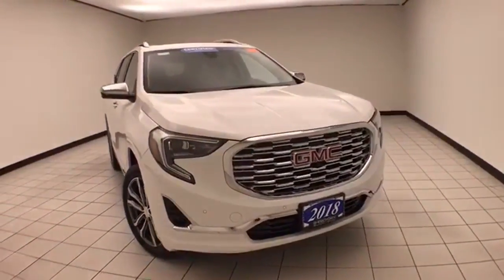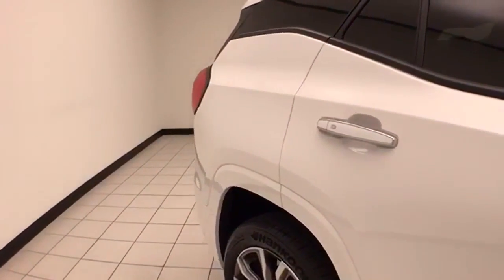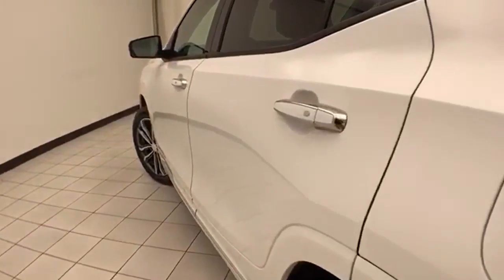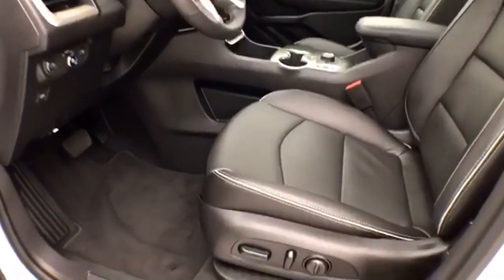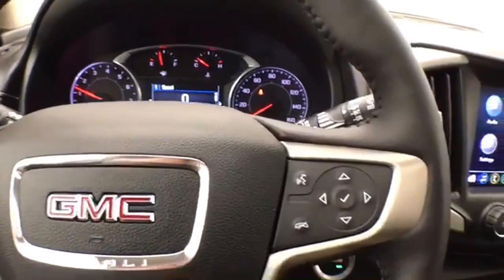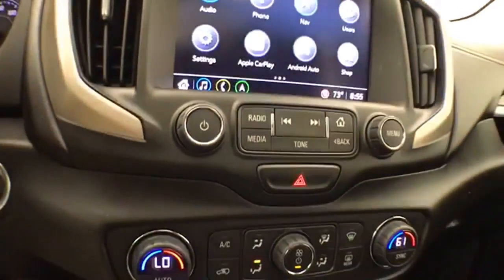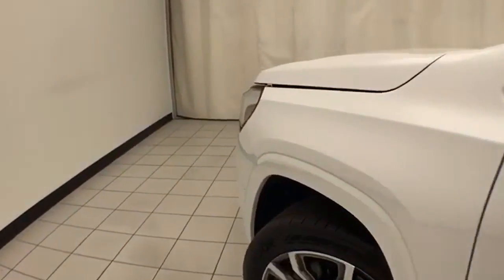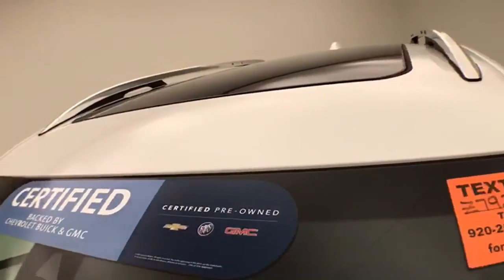Used 2018 GMC Terrain Oshkosh WI Sheboygan, WI Z7929A - SOLD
Year: 2018
Make: GMC
Model: Terrain
Trim: Denali
Engine: 4 Cyl. 2.0L
Transmission: Automatic
Color: Summit White
Interior: Jet Black
Mileage: 4499
Stock #: Z7929A
VIN: 3GKALXEX5JL288553
White 2018 GMC Terrain Denali AWD. Odometer is 831 miles below market average! 26/21 Highway/City MPGThree dealerships two locations, one goal to be your dealer! At Sheboygan Chevrolet Chrysler, we walk it, with pride! Our Sales personnel are non-commissioned, which means we pay their wages, not you! If you are looking for a Green Bay GMC, Buick, Chevrolet, or Cadillac dealer, we're a short drive away in Sheboygan. We are located on S. Business Drive, in the South part of town in Sheboygan, Wisconsin. We have a huge selection of GM vehicles for you to choose from. Our dealership is open 6 days a week, as well as our parts and service departments. Check out our hours and directions page, then make the drive to Sheboygan Chevrolet Buick GMC Cadillac. You'll see why our Green Bay Cadillac, Chevrolet, GMC, and Buick customers keep coming back to our dealership.

Address:
3400 South Business Drive